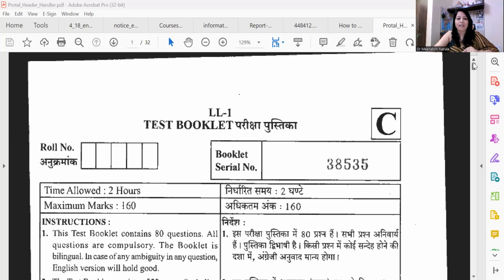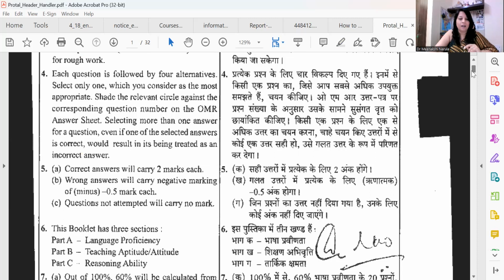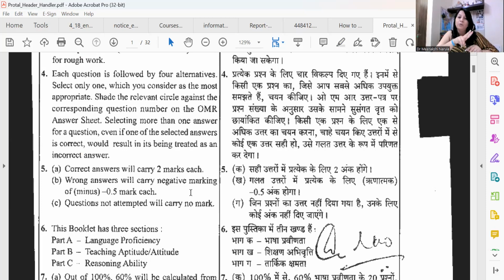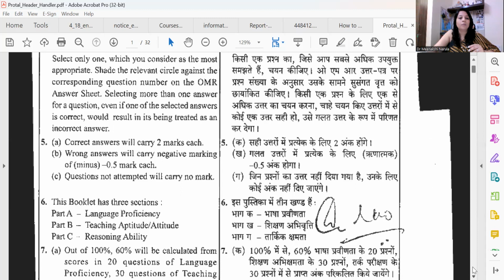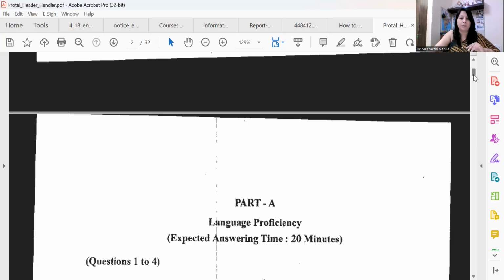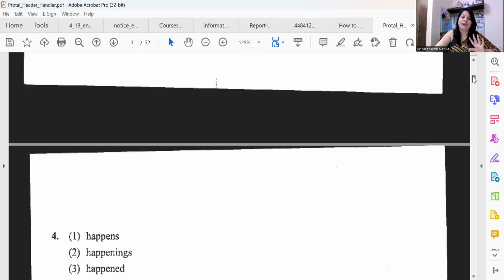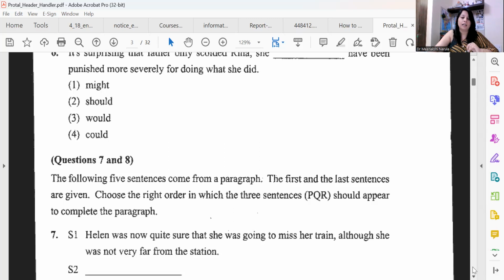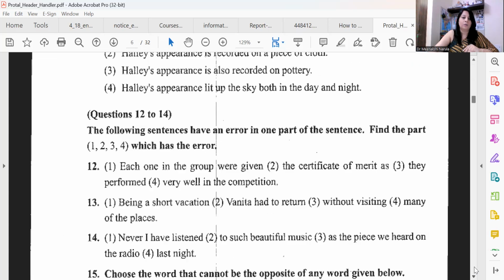Sample Paper Level 1 CEE for B.Sc. B.Ed/ B.A. B.Ed./M.Sc. Ed. (cee)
NCERT Common Entrance Examination (CEE-2023) for Teacher Education